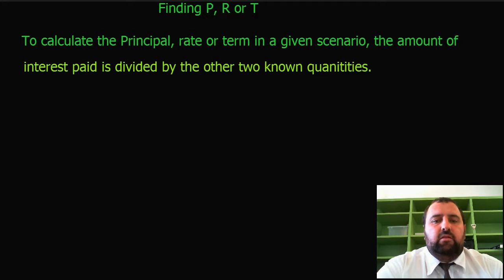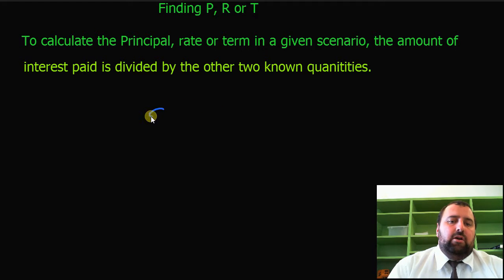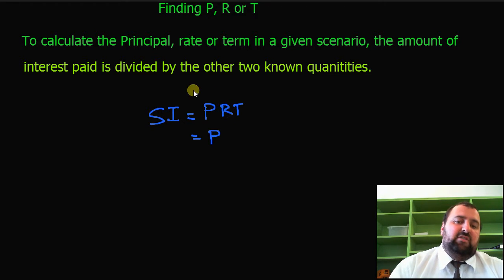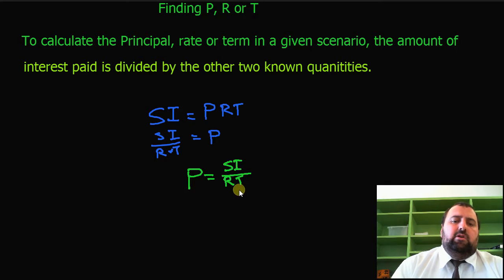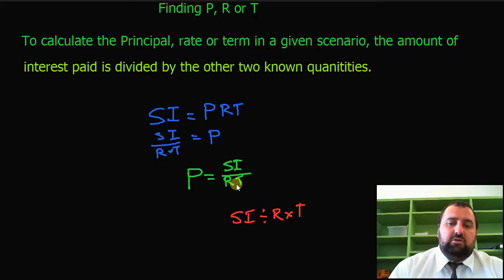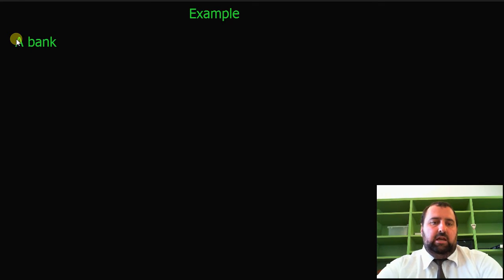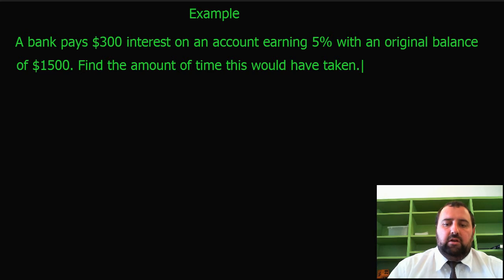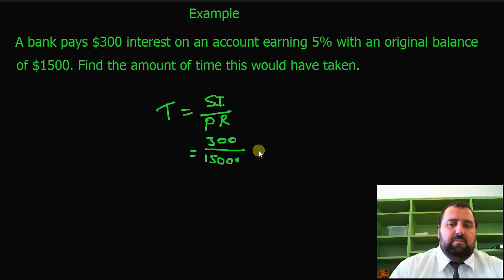Finding P R T